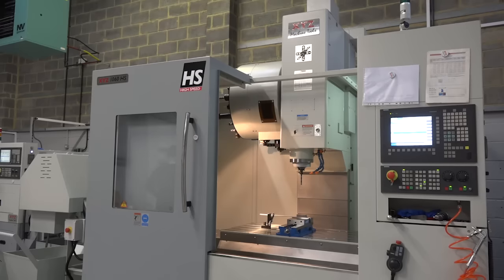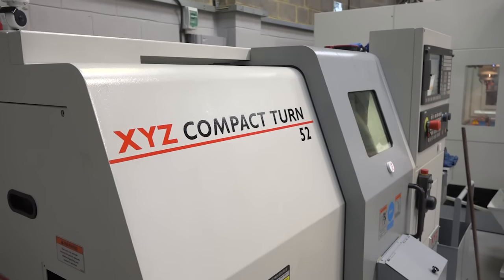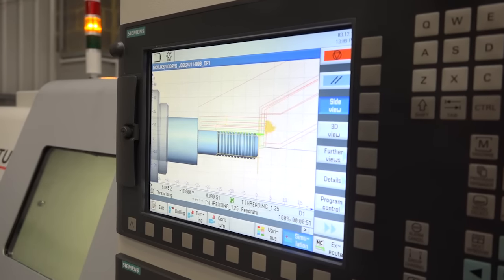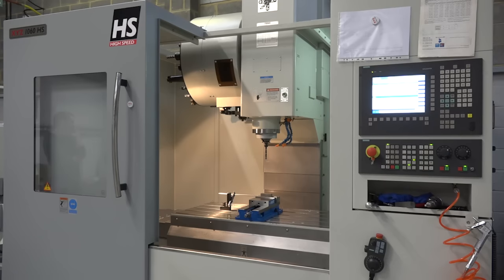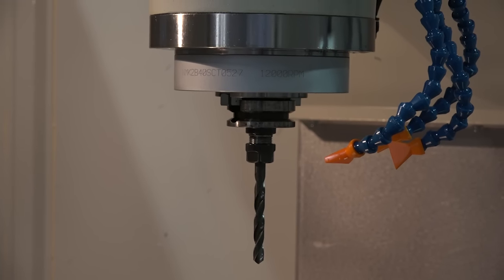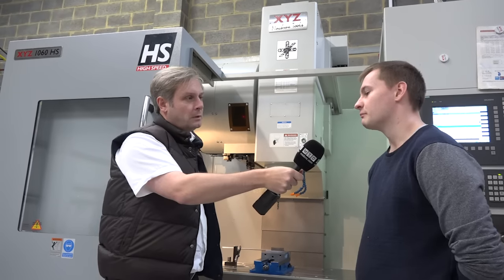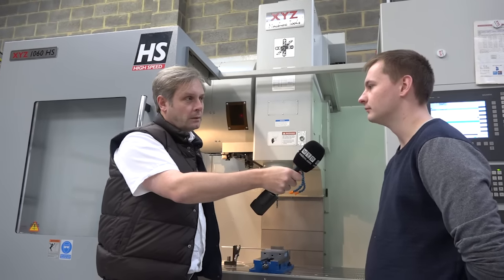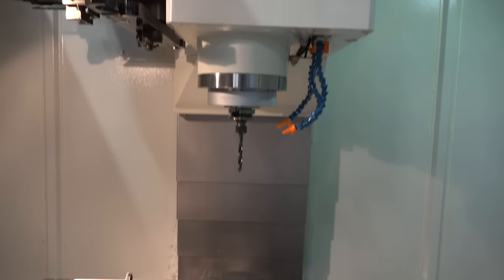Why Tool Engineering Kettering recommend XYZ Machine Tools - Engineering News from MTDCNC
Colin from MTDCNC visits Jamie from Tool Engineering in Kettering, so he can tell us how much he likes XYZ machines.

For